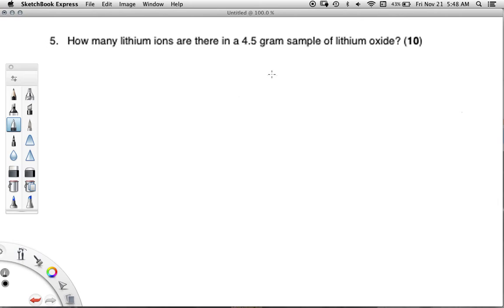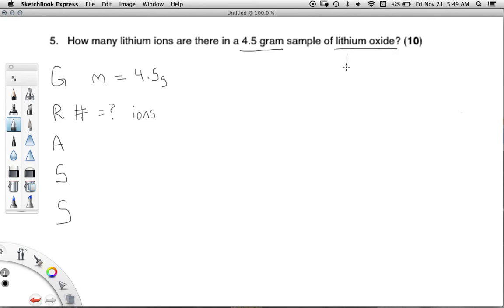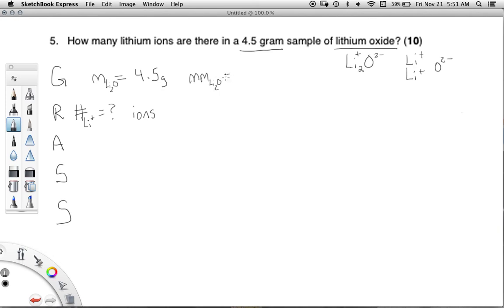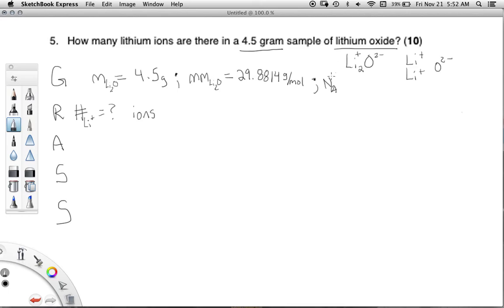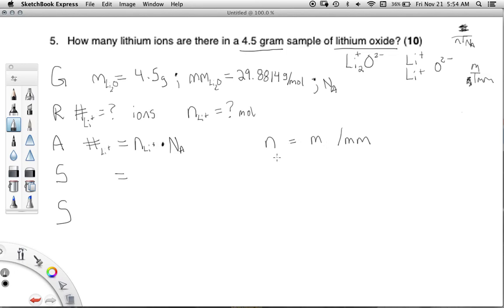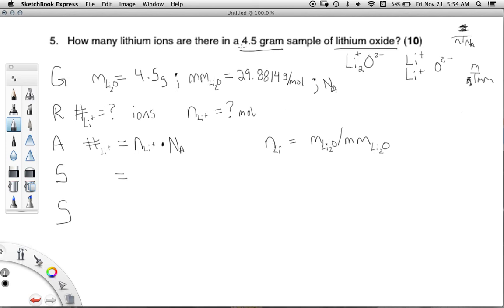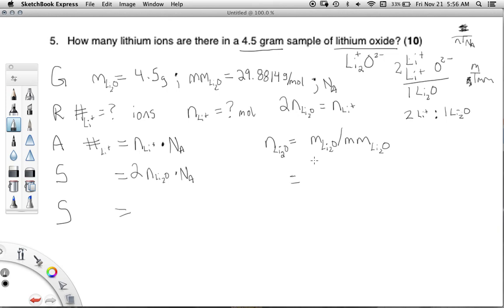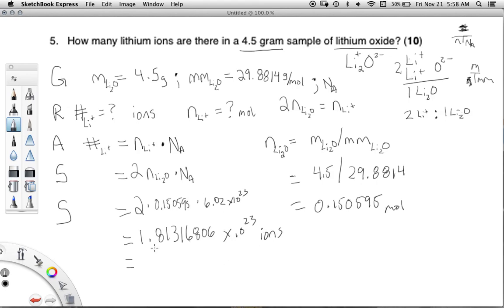Find # ions from mass of compound